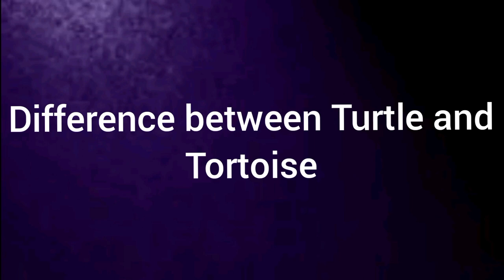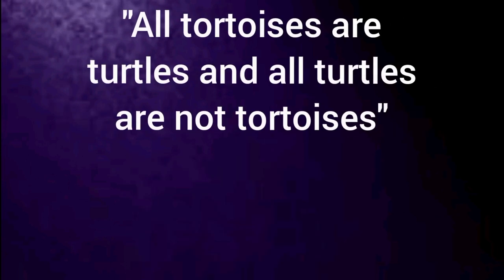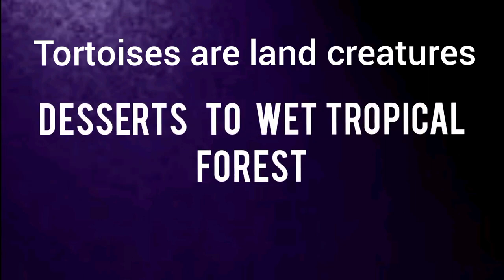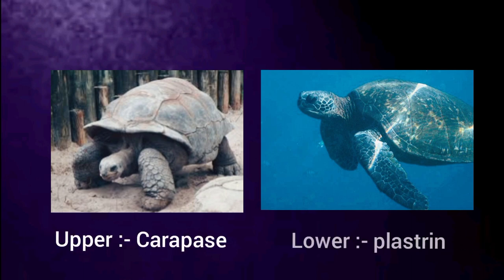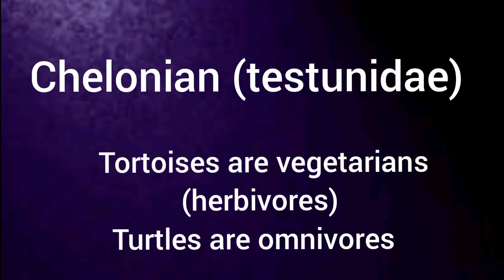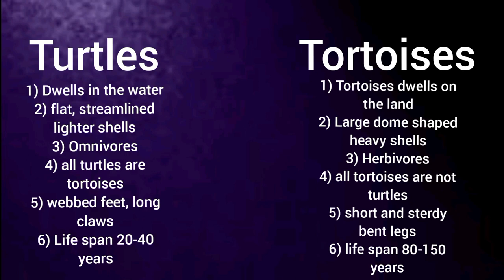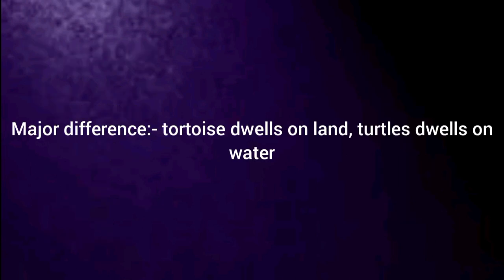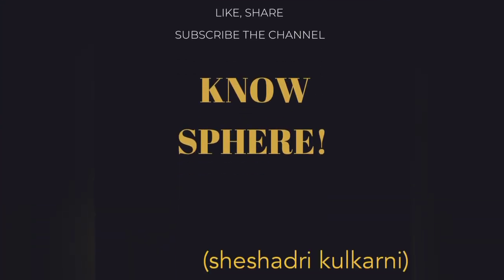Difference between Tortoise and Turtle